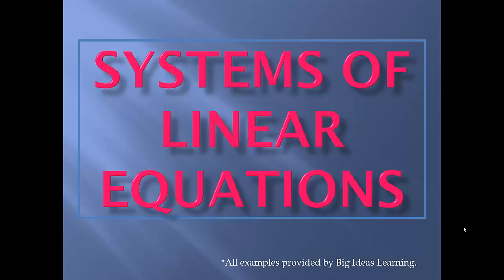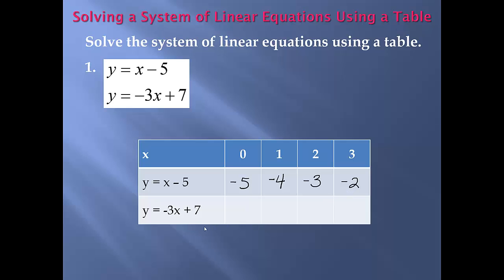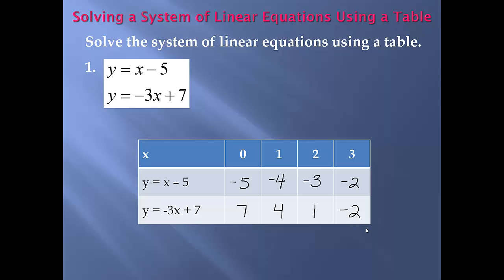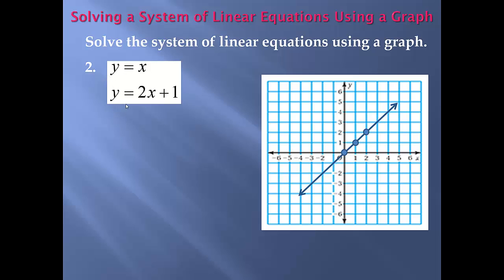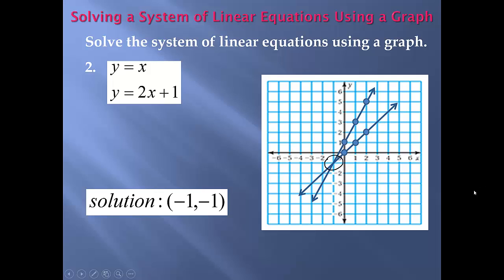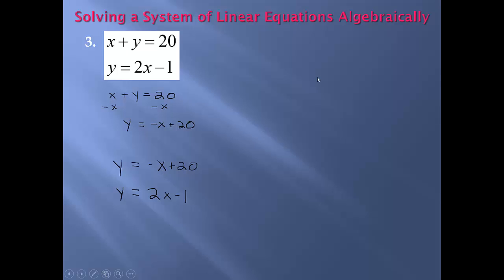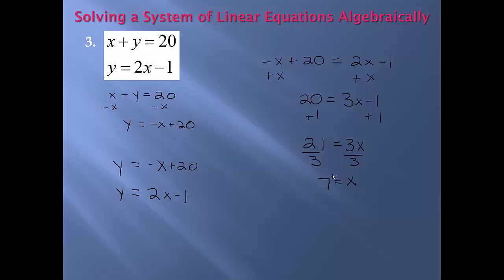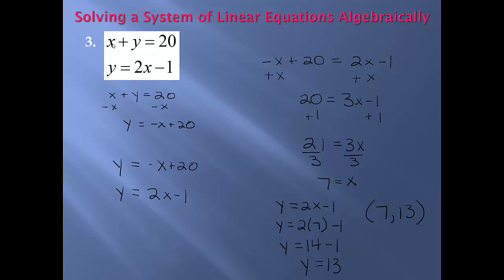Systems of Linear Equations - Mrs. Renfro